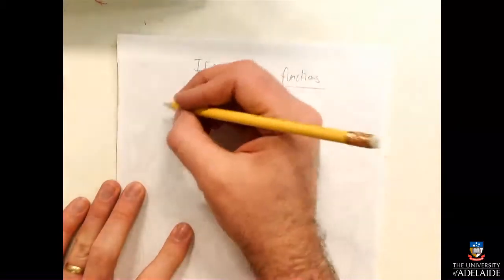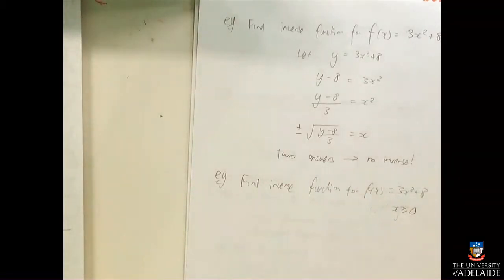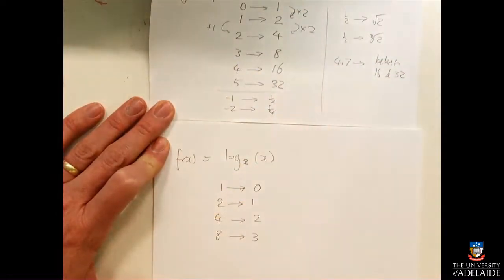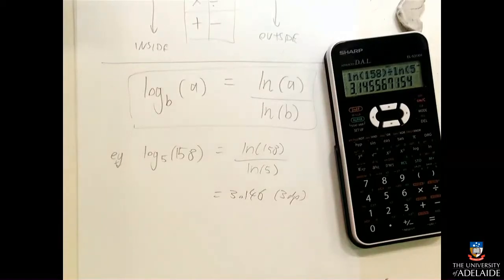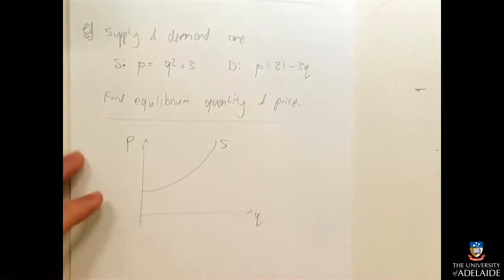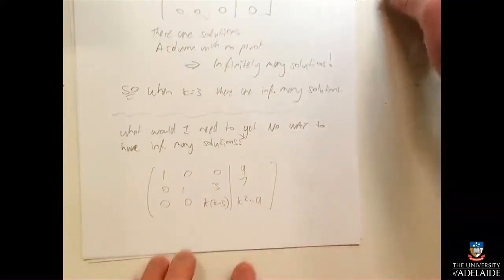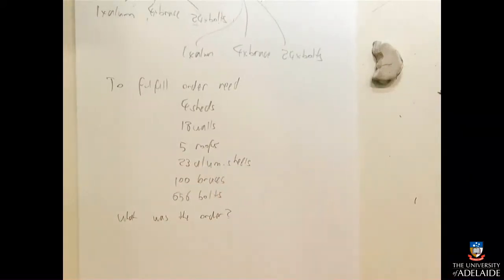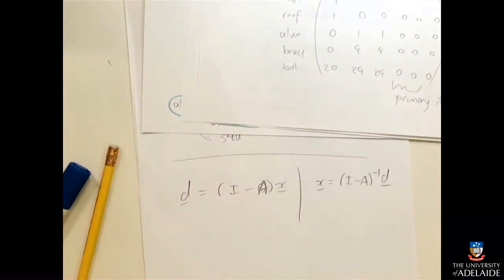REVISION SEMINAR: IFM: Inverse functions, logarithms, and miscellaneous problems (Sem 1 2018)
This revision seminar was given to students of the University of Adelaide course Introduction to Financial Mathematics (IFM) in Semester 1 2018. It covered inverse functions (1m21s), logarithms (26m43s), and some specific problems about equilibrium points (1h1m6s), linear systems (1h10m16s) and parts listing problems (1h22m43s).